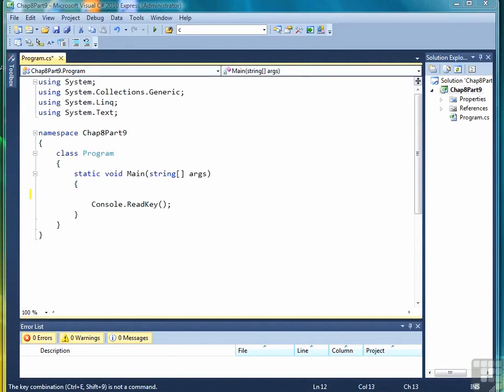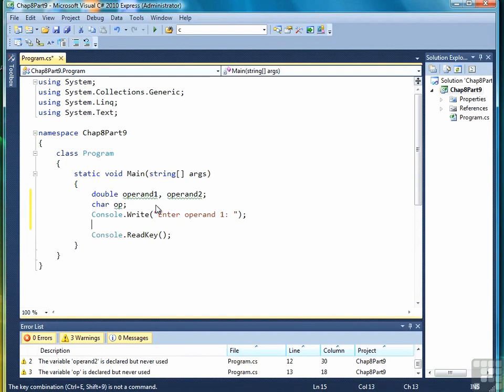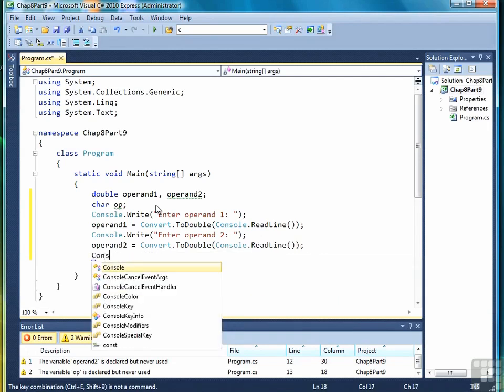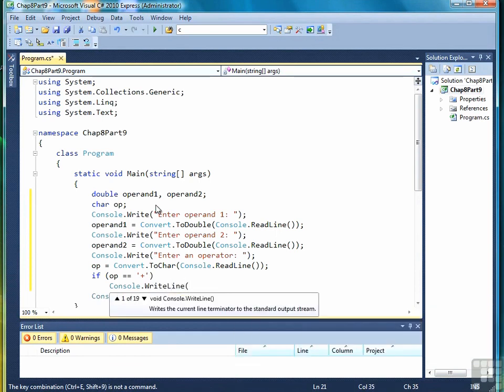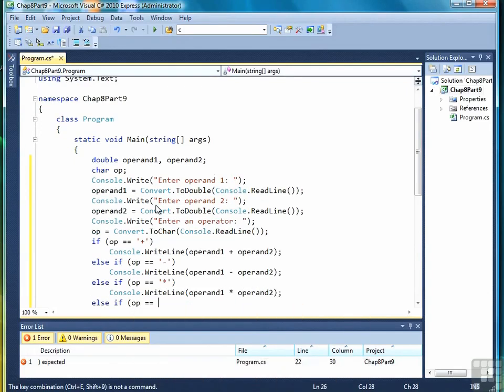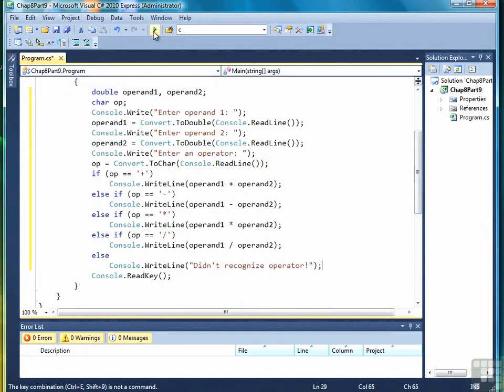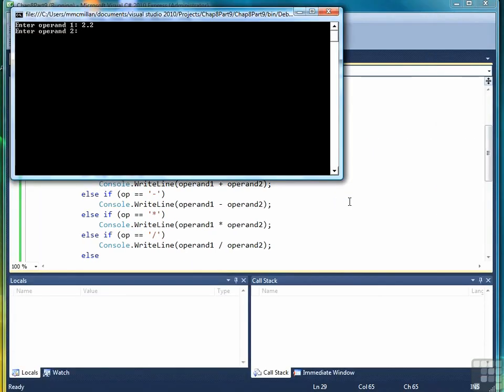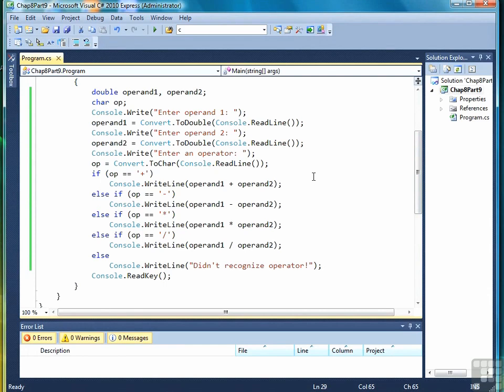C# Tutorials For Beginners-809